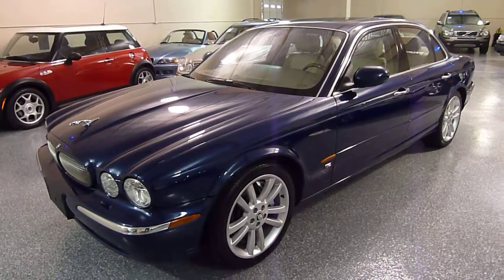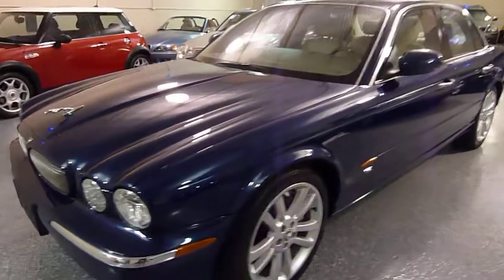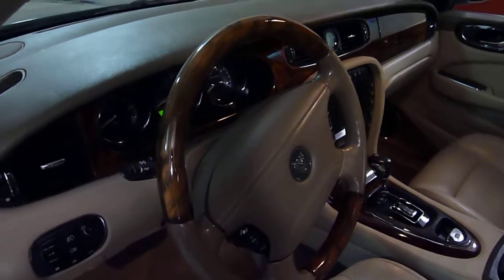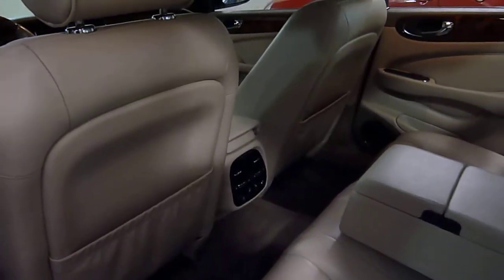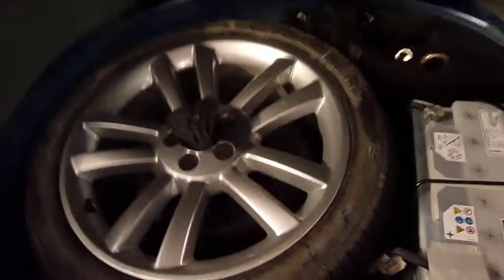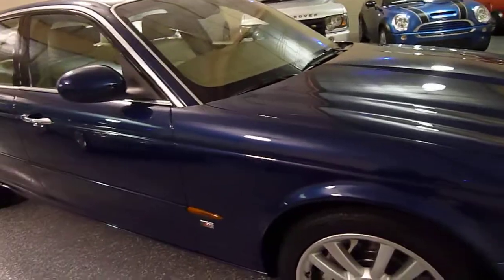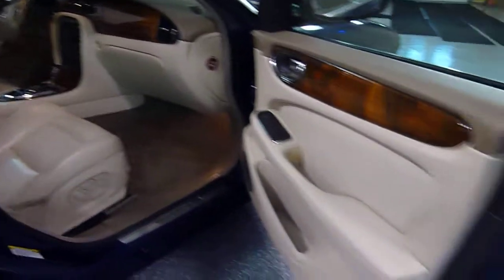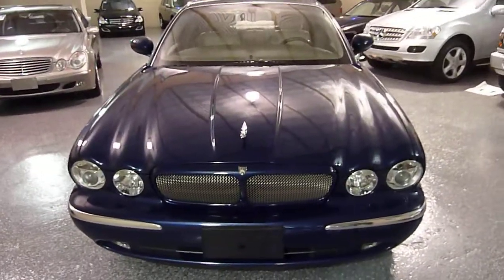2004 Jaguar XJR 4dr Sedan SOLD (#2292) Plymouth, MI 48170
WARRANTY INCLUDED! for complete Inventory, Photos, Videos and FREE Carfax Reports.
PLEASE CALL AHEAD!

2004 XJR Supercharged Sedan, Pacific Blue Metallic with Sand Beige leather interior, 113K miles, very good service history, 390 HP supercharged V8, 6-speed automatic transmission, power moonroof, heated front power seats, factory touch screen navigation, parking sensors, rear power shade, in-dash and 6-disc CD, LCD TV Screens in headrests, DVD player in trunk with control center built into rear armrest, Xenon lights, stability control, aluminum body, 19-inch sport wheels, large Brembo brakes front and rear. This one has it all, performance with creat looks and comfort. Good MPG. Cost 74K when new. EXTRA CLEAN!

We offer Credit Union Financing. We have drivetrain to bumper to bumper warranties available on most vehicles. All cars are stored indoors for your convenience and are fully detailed. Trade-ins are accepted. We are a small dealership that loves the cars that we sell!